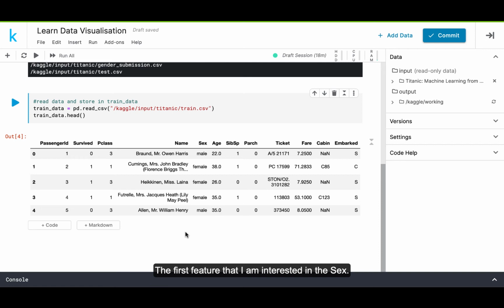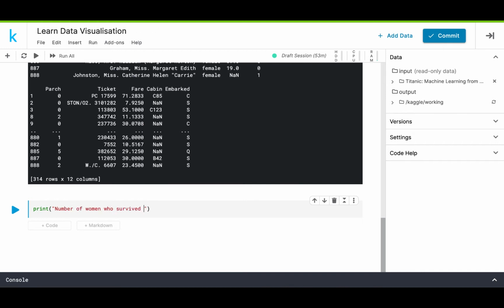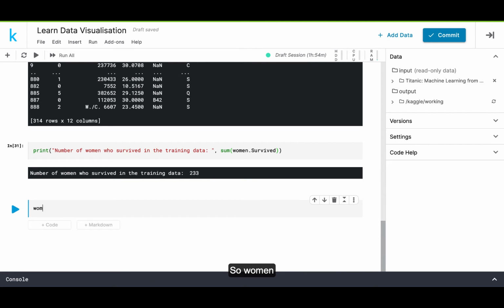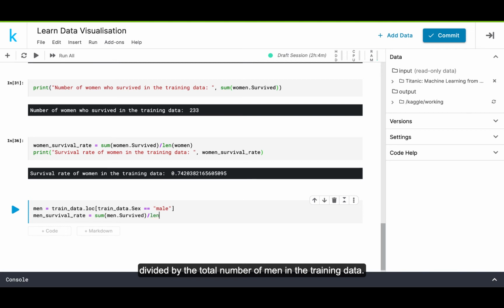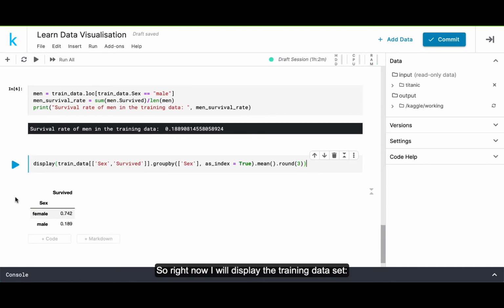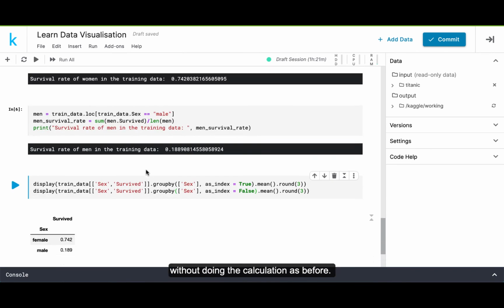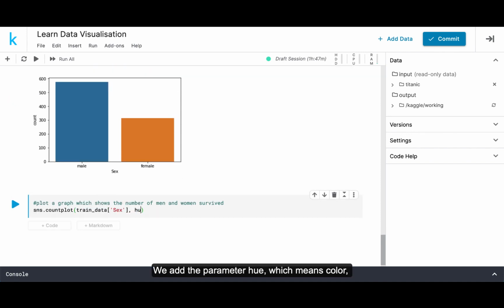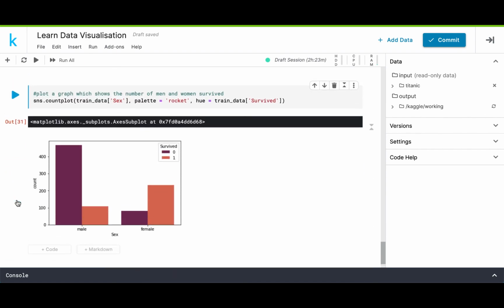Learning Data Visualisation by Python with the data set Titanic from Kaggle Part II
Please finish Part I before you start this video.
We will learn data visualisation (countplot in the package seaborn) by python using the data in one of the most famous machine learning competition Titanic.